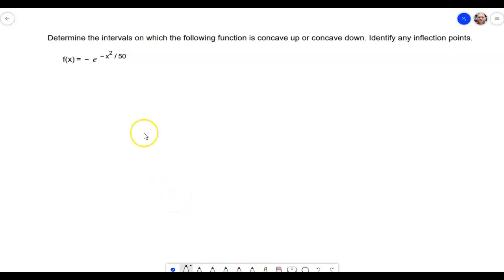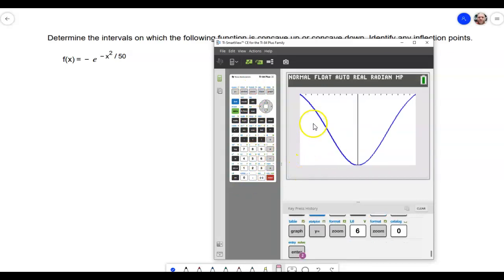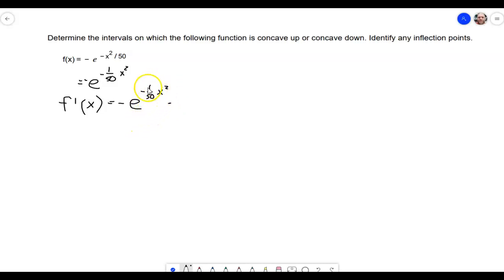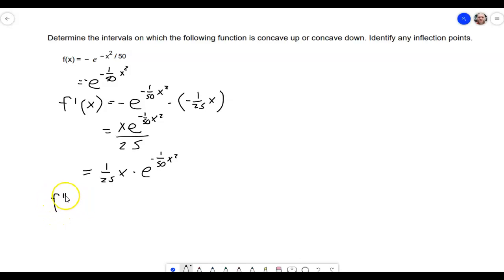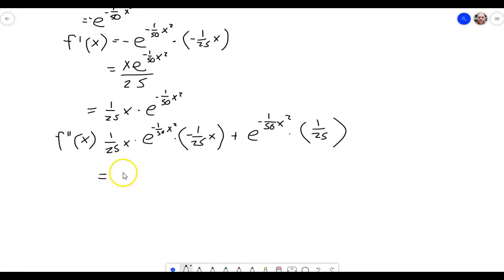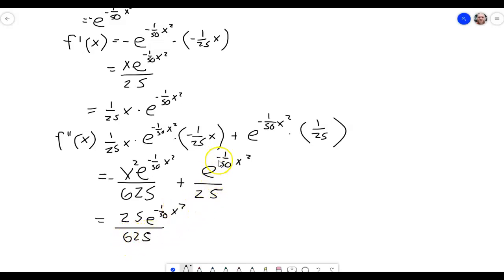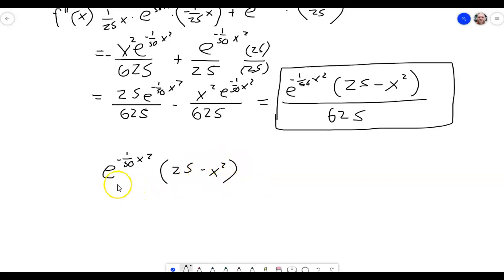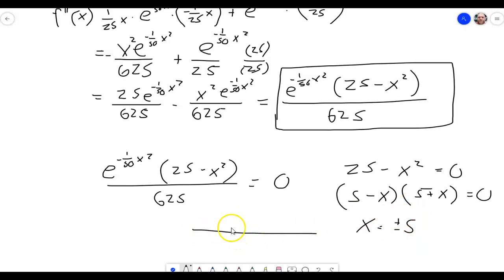MAT271 Section 4.3 Concavity with e Function